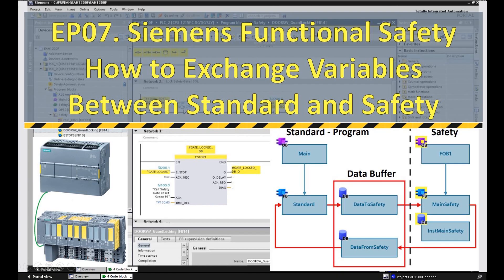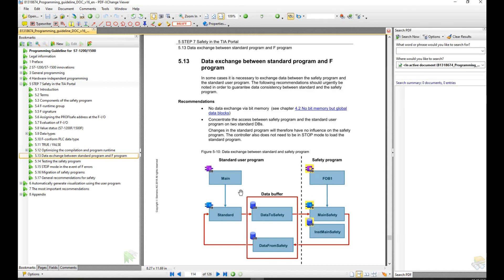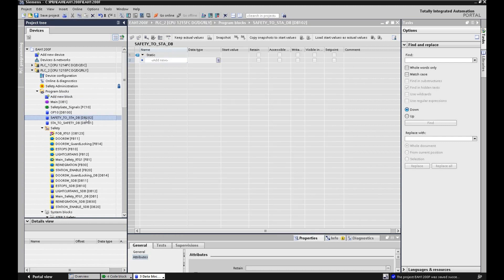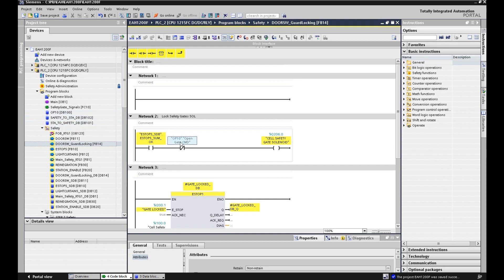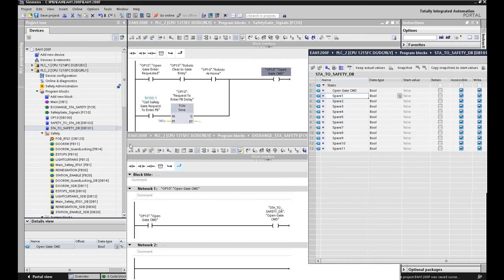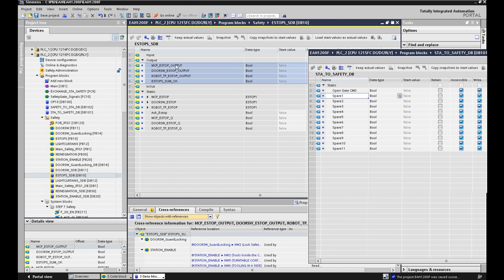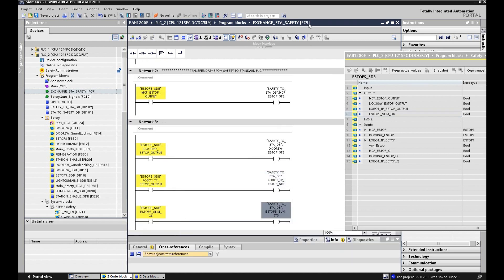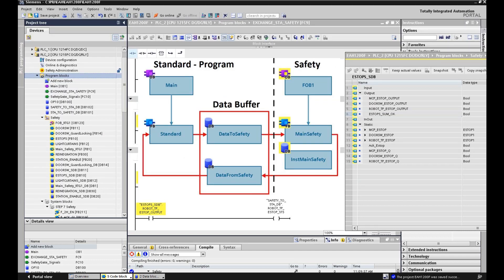SA19. EP07 Siemens Functional Safety - Exchange Variables Between Standard and Safety Program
(Private: Request by Email)